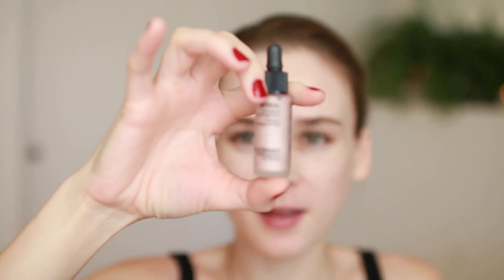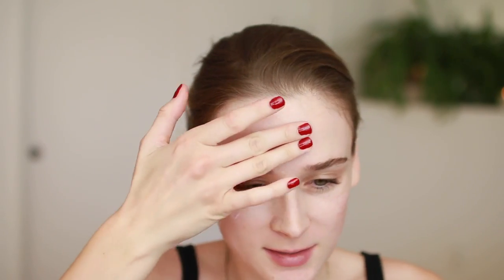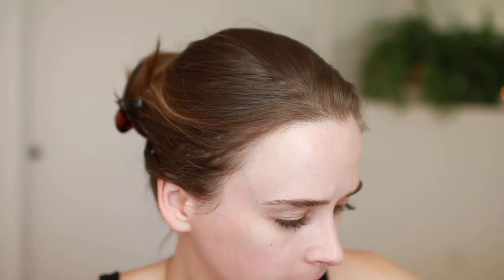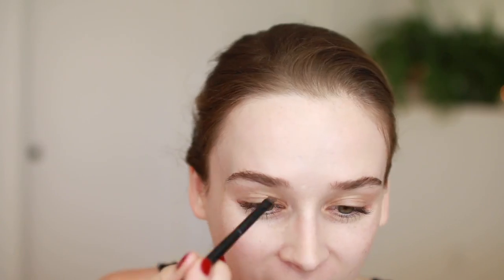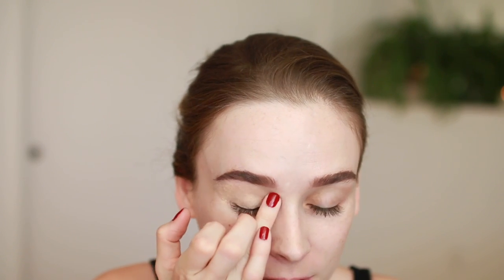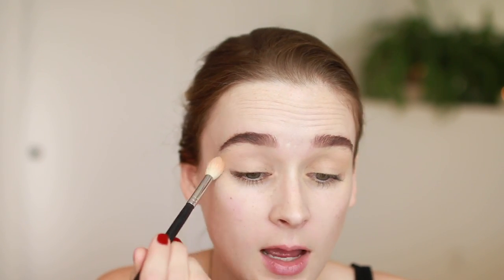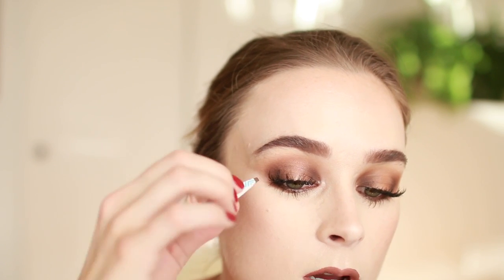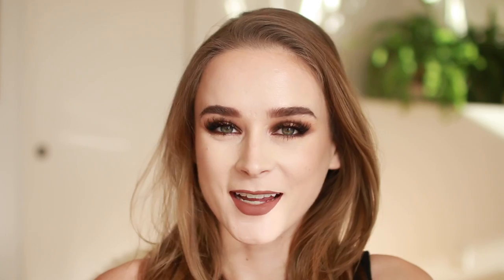First Impressions GRWM + LIFE UPDATE